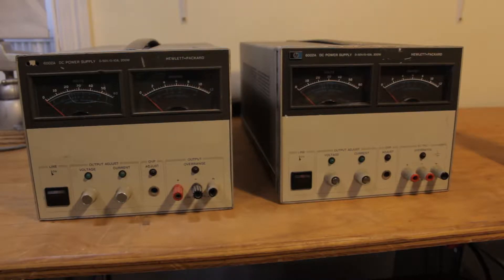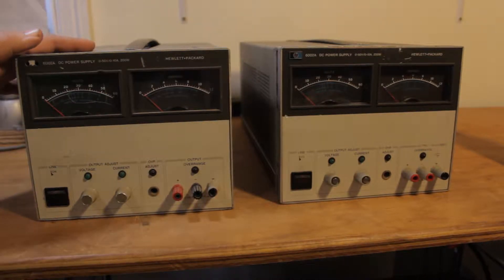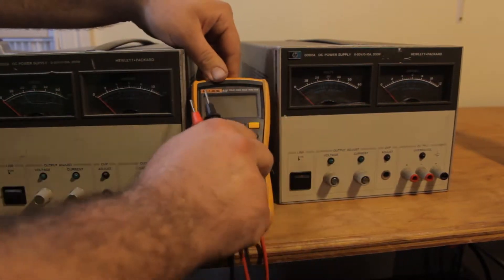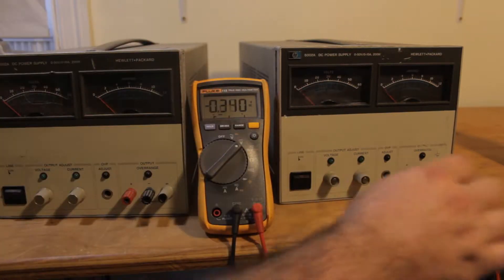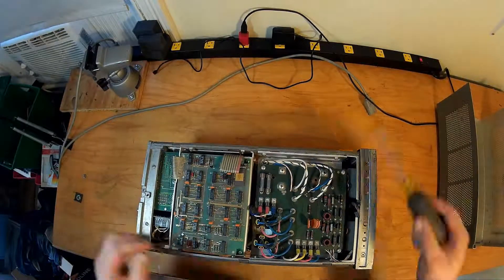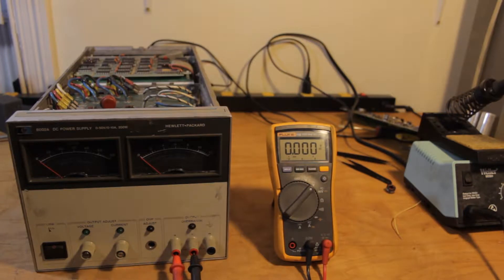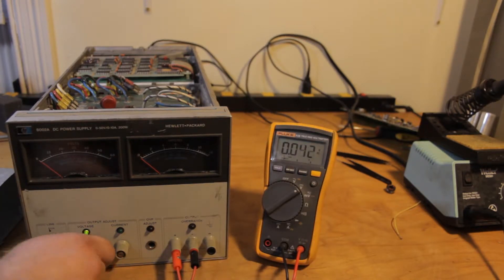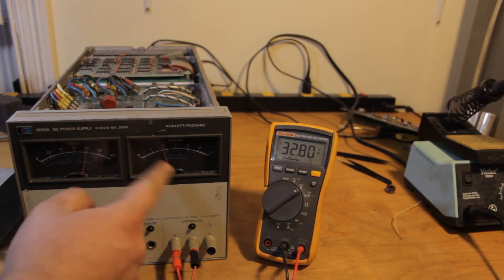HP 6002A Repair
My teardown and repair of an HP 6002A 50 volt power supply